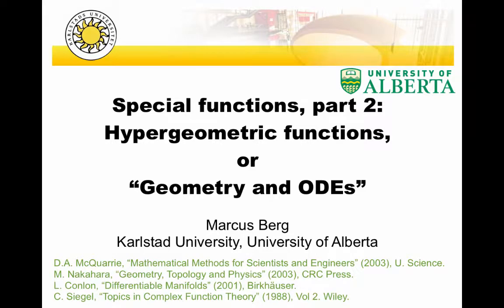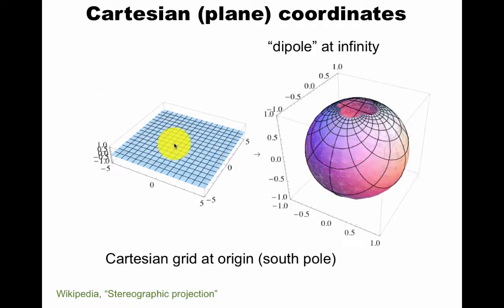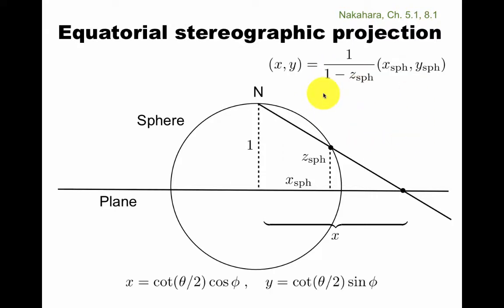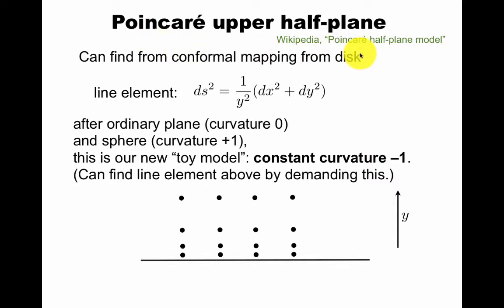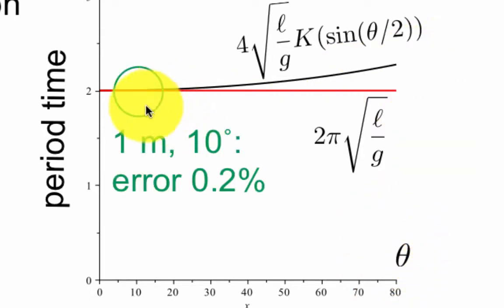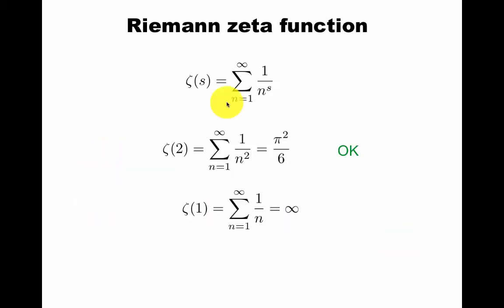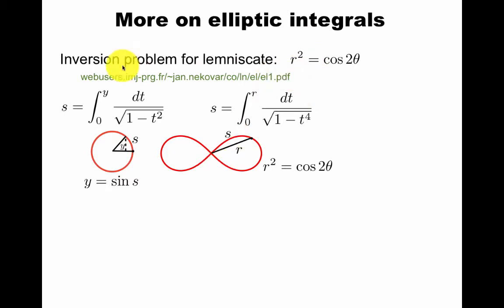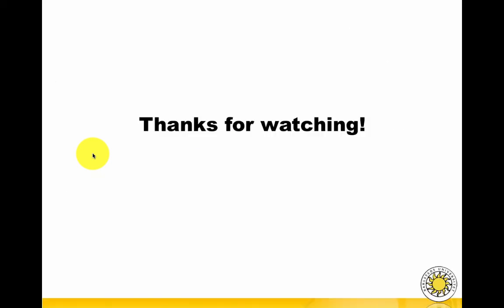Differential equations and geometry